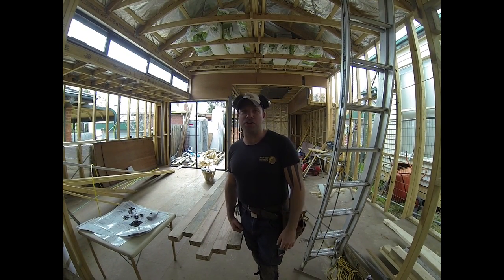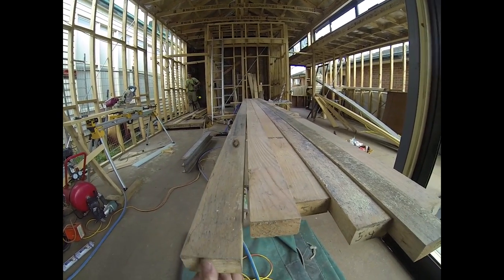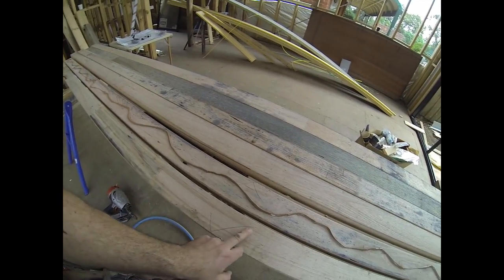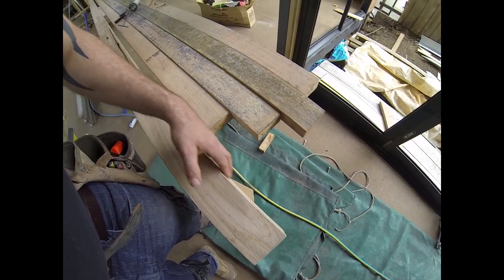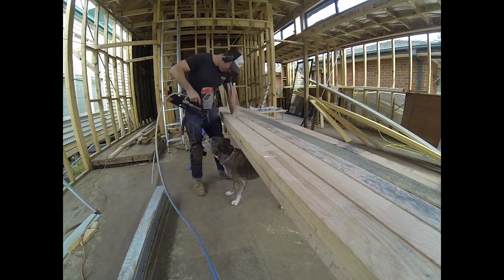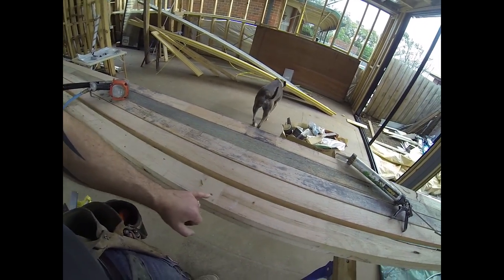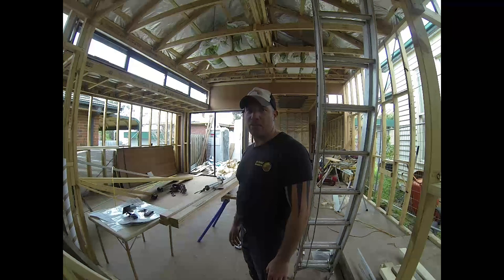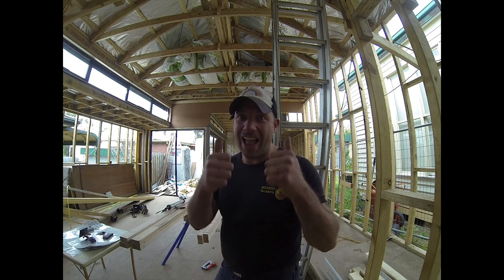How to laminate timber properly for use as a bearer or structural beam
Gday Team,
CONSTANT questions come in about laminating timber & prepping it ready for use as a bearer or structural beam. Larger beams (140 & upward) are done a little different as they will need more screws but we will get into that in a later vid. TODAY is about tools to use, Gluing, laminating, nailing, screwing, Prepping our timber and the type of join that we will use to join the ends of the run for the BESTEST end result & longevity in structural superiority